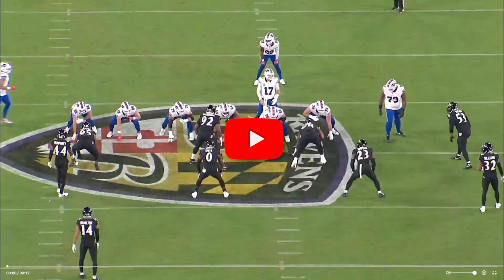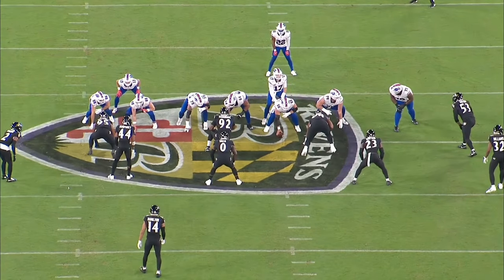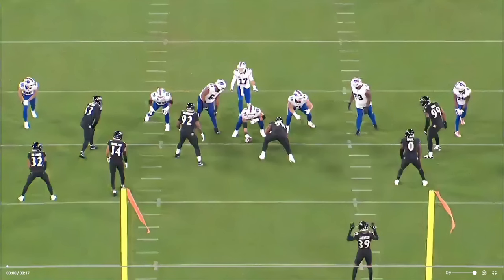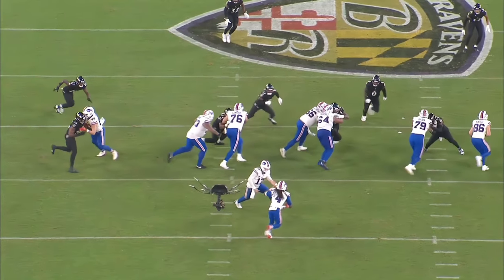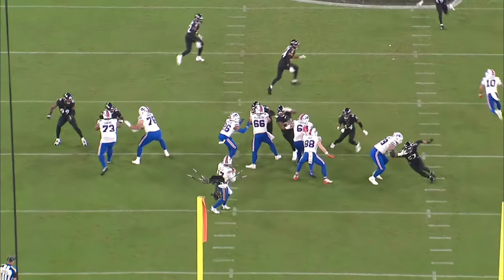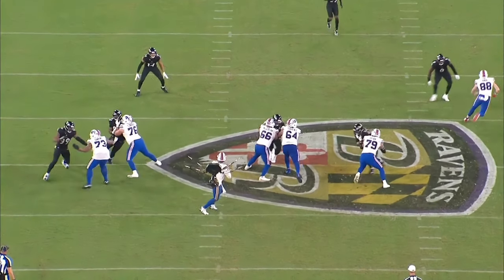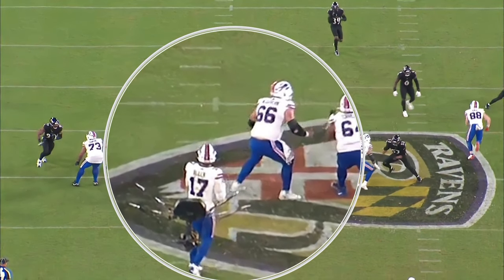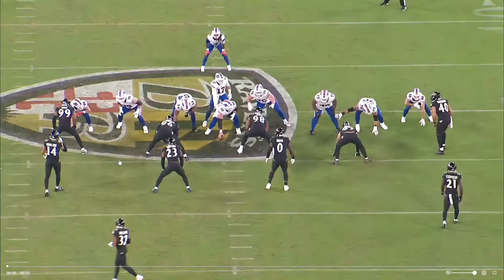Block Destruction.. Travis Jones is Unbelievable!!!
Stay up to date with all the latest news and notes surrounding the Baltimore Ravens in our daily video report. From injury updates to roster changes, game previews to post-game analysis, our dedicated team keeps you informed on everything happening with the Ravens. Whether you're a die-hard fan or just looking to stay informed, tune in daily for your fix of Ravens updates and analysis.

*** Send Stuff***
2241 North Monroe St 1267